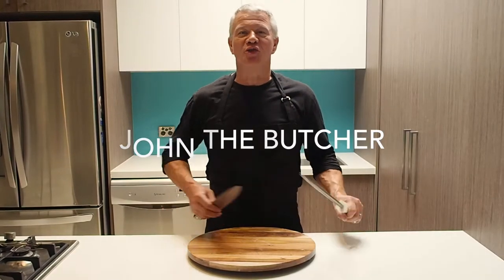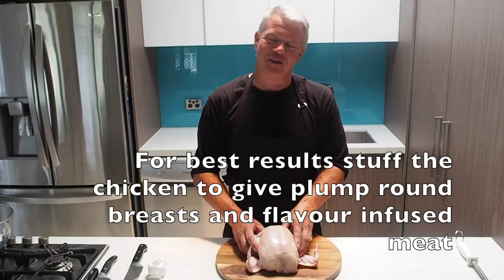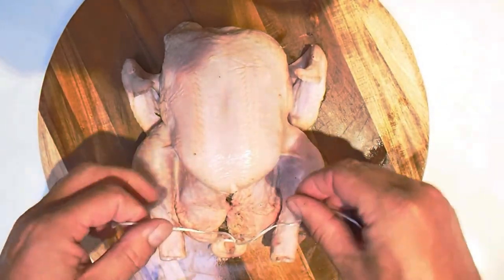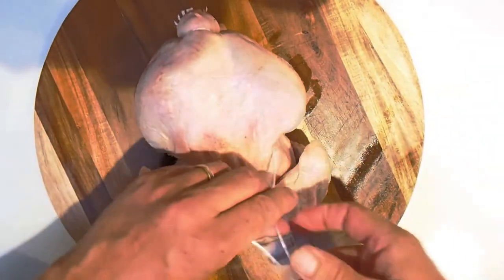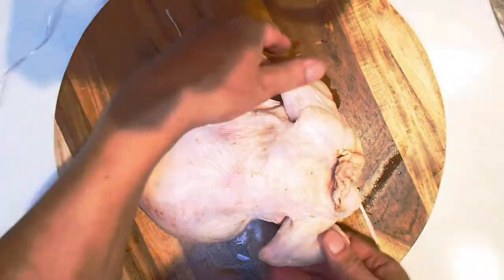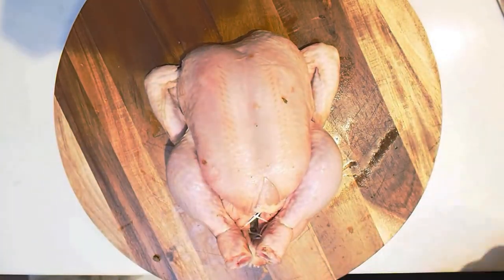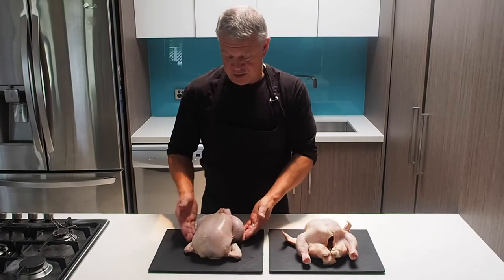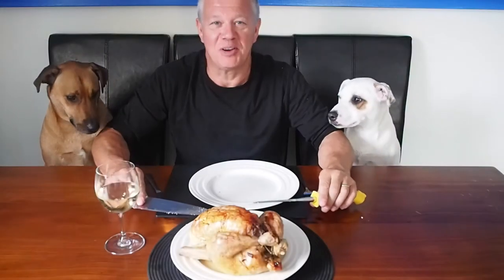Trussing a Chicken John The Butcher Tutorials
Hi I'm John The Butcher and I'm going to show you how to stuff and truss a chicken and turn an average looking chicken into a very good looking chicken. By stuffing and trussing the chicken you create plump breasts and juicy flavour infused meat.
You may have already watched my previous chicken trussing video, however my friends have insisted I add in one of my out-takes, so please find my updated film including butcher's assistants Hunter and Panda.
In my weekly tutorials will show you how you can prepare meat to restaurant quality presentation in your own home.
Although I am a Master Butcher I do appreciate not everyone has all the tools at home that a butcher or chef would use to prepare meat.
I will therefore demonstrate to you how to achieve outstanding results using basic equipment. I will also be looking at ways you can prepare cuts of meat at home to save you money.
If you have any requests of what butchery skills you would like to learn just leave me a message and I'll set up a tutorial for you, thank you.